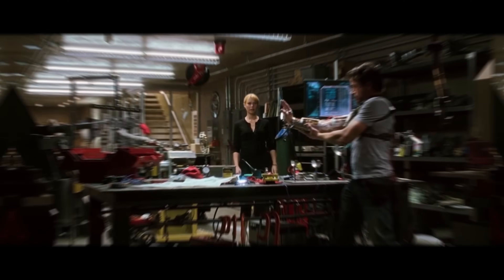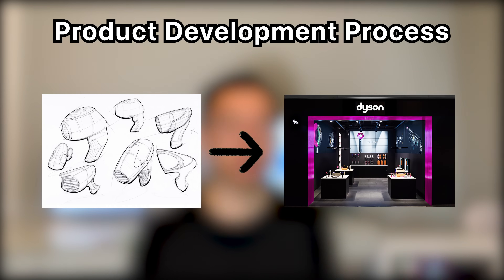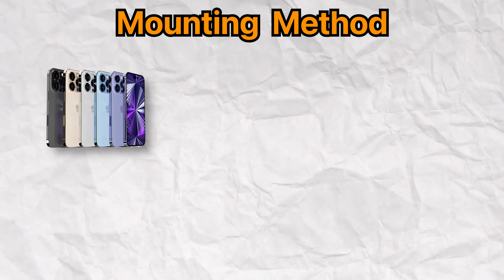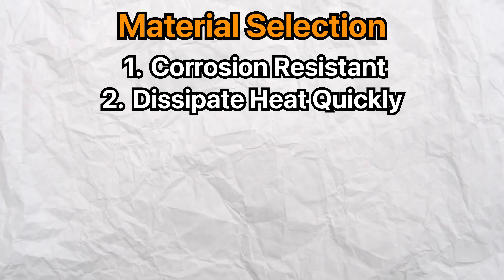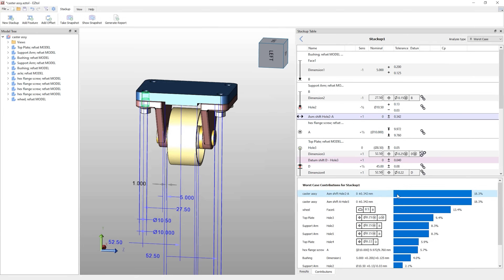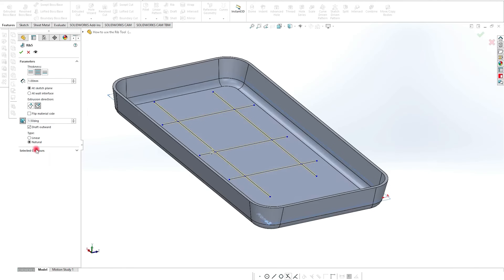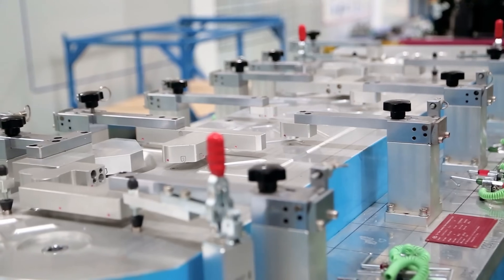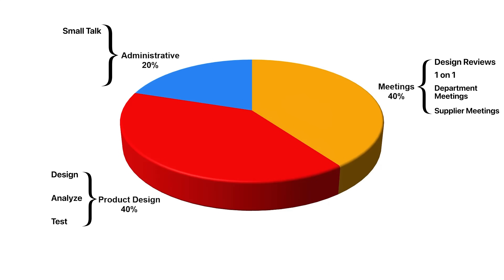What do I do as a Mechanical Engineer?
In this video, I show you what mechanical design engineers or product design engineers do on a daily basis to create the awesome or garbage products around us. Like humans, products have their own lifecycles and,  it's our job to take a product from conceptualization to mass production leveraging the product development process. Even if you're not an engineer, this video shows you how products are developed and make it to store shelves!

Timestamps:
00:00 Intro
00:45 Product Development Process / Lifecycle
01:44 Conceptual Design
02:48 Prototype Design
05:00 Detailed Design
07:51 Validation
08:52 Refinement
09:56 Production
10:13 Non-Technical Work
10:25 Work Breakdown
10:54 Conclusion